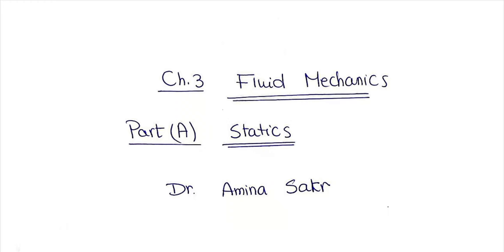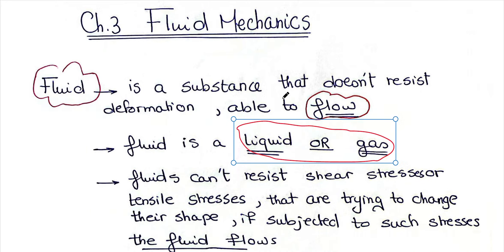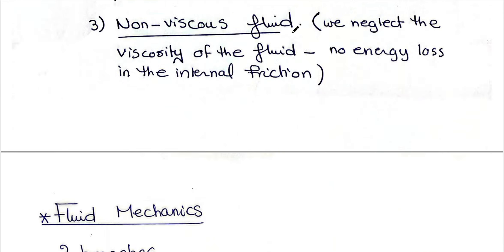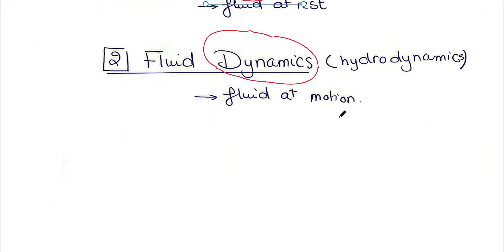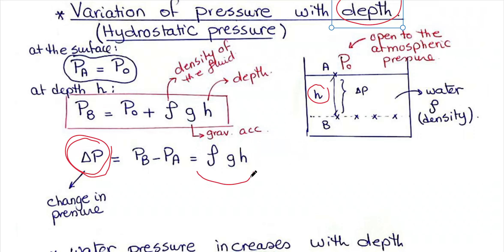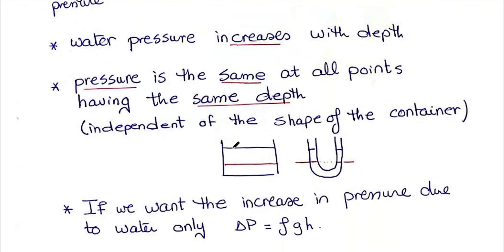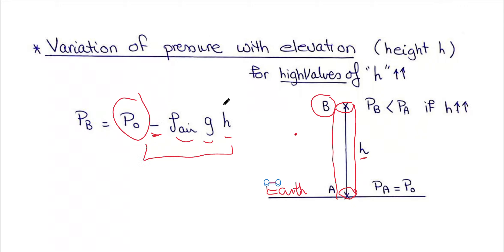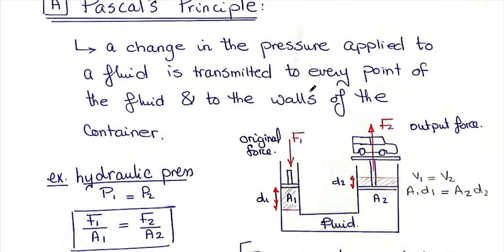Chapter 3 Fluid Mechanics (Part A Statics) (English)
Lecture 4  Fluid Mechanics (Part A Statics) (english explanation)
(non-arab students)